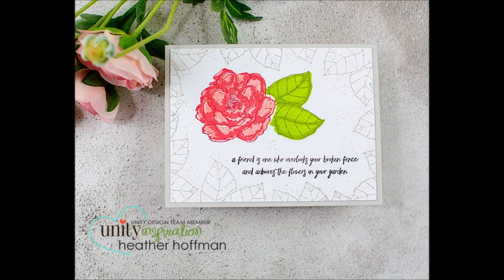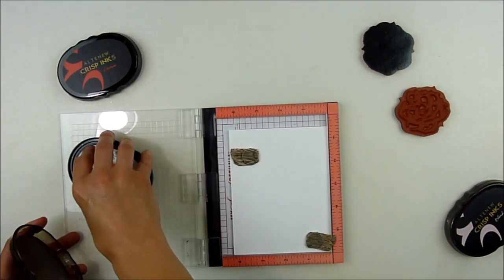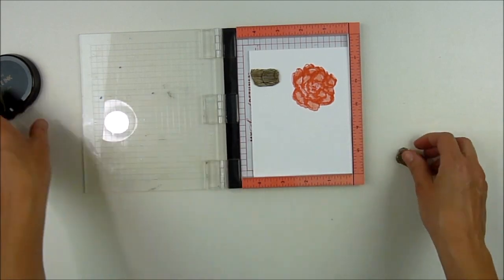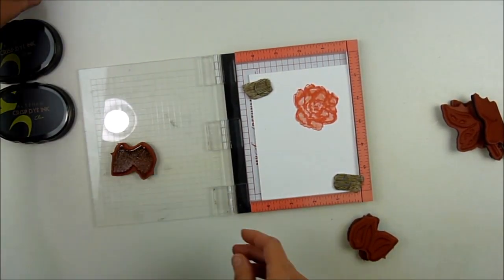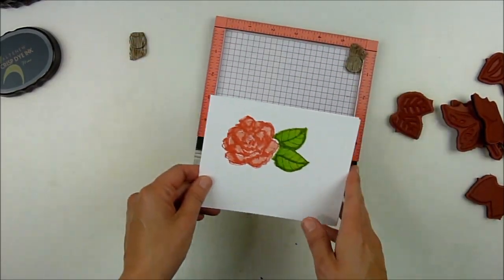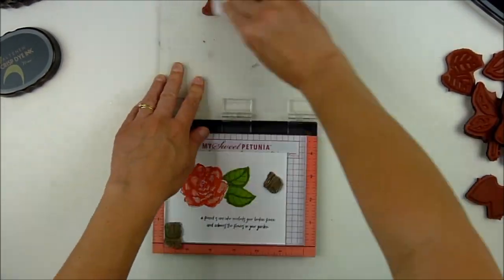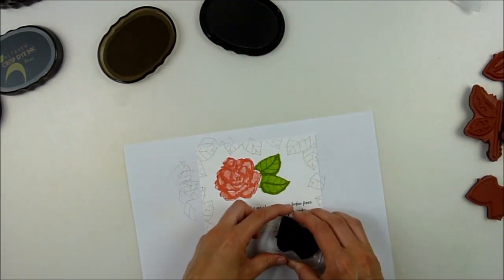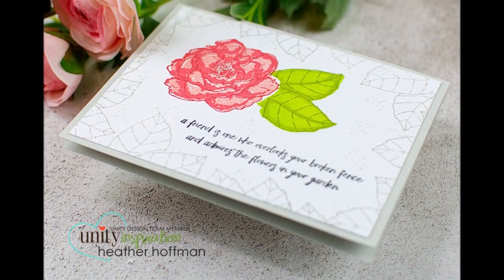Layered Floral Card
More info and details on the Unity Stamp Company Blog